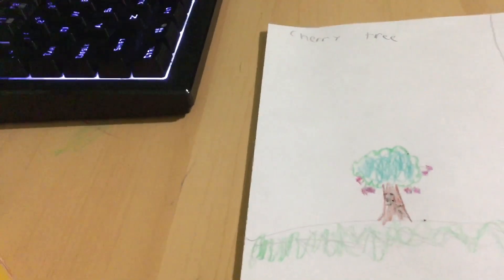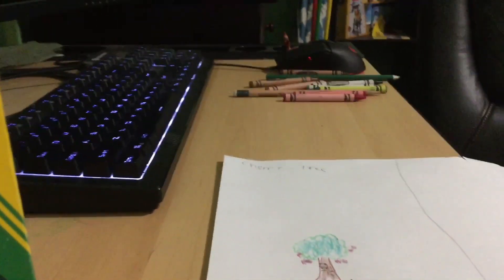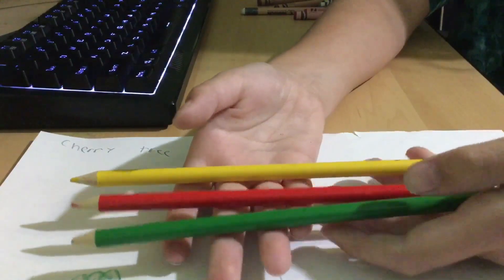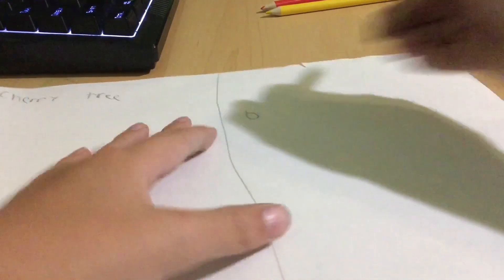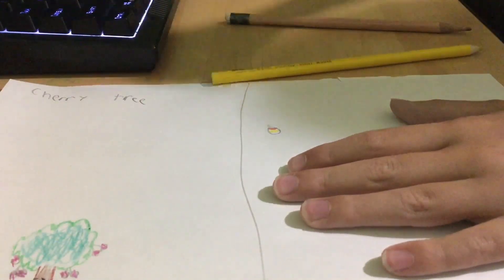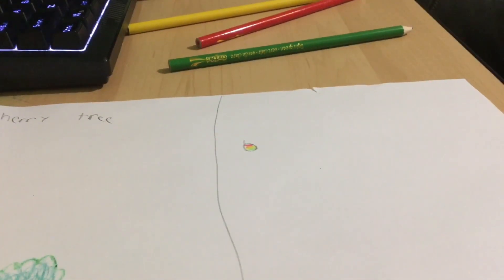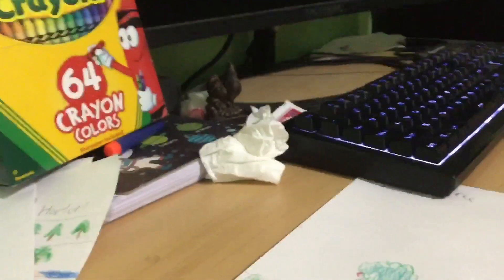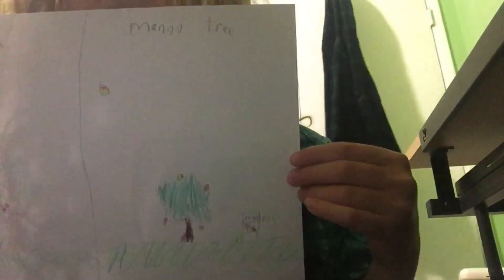Clearing up the stuff about trees and also drawing some trees 🌲🌳🌴🌲🌳🌴🌲🌳🌴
Tree. 🌲🌲🌲🌲🌲🌲🌲🌲🌲🌲

Also 100 likes for the shredder and Soviet anthem of “ baps “